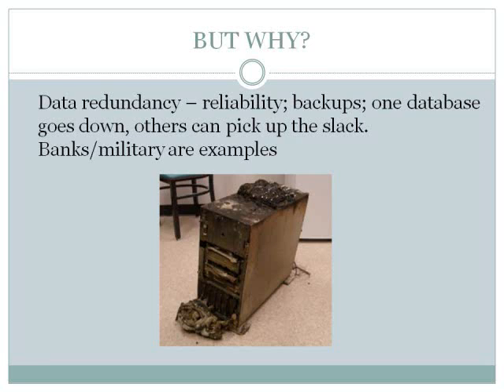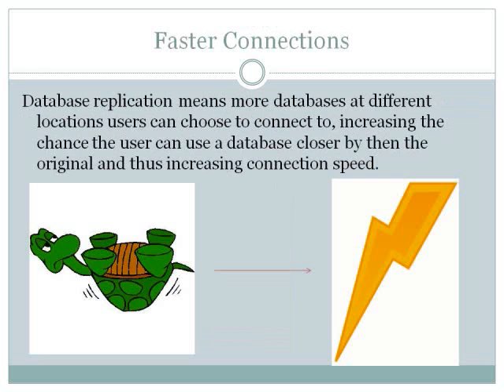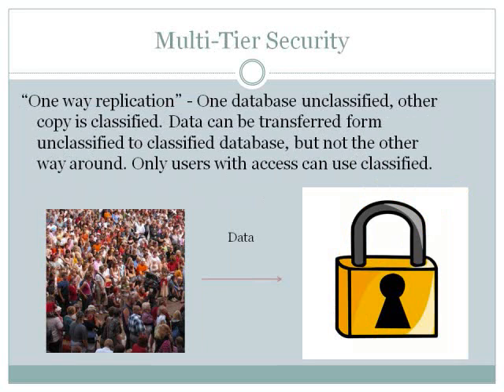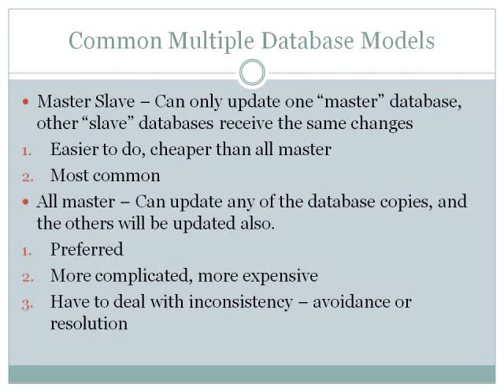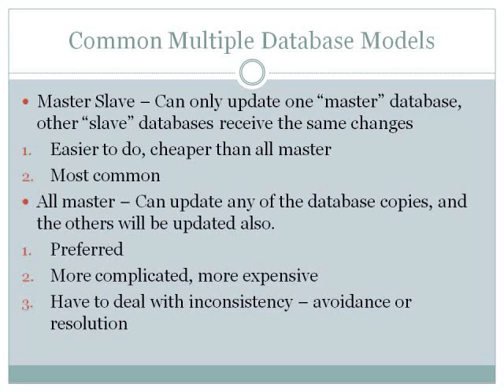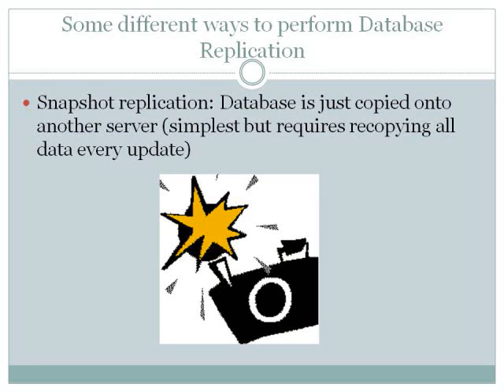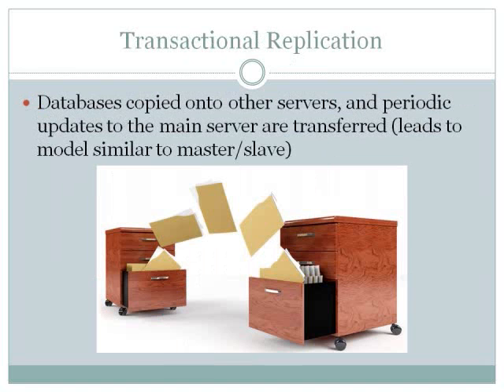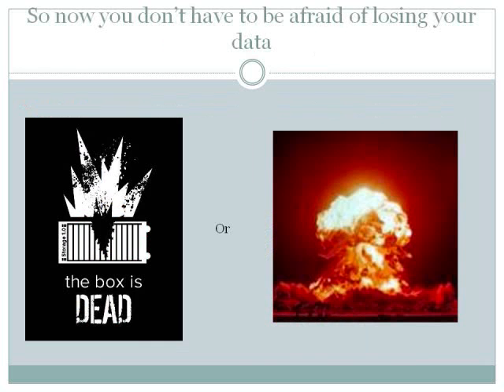data base replication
My special topic project for my systems elective.

and my uncle